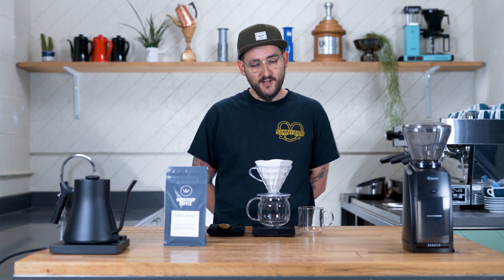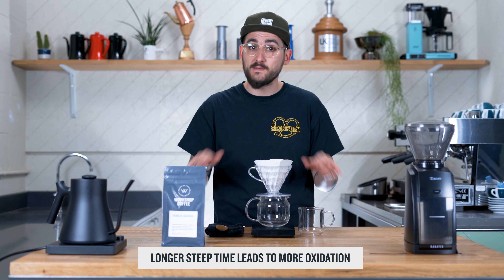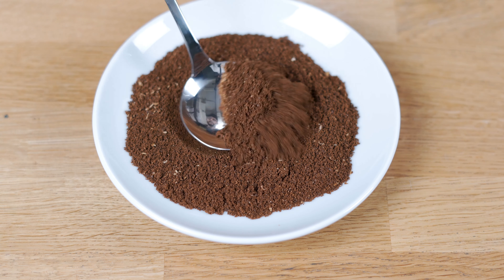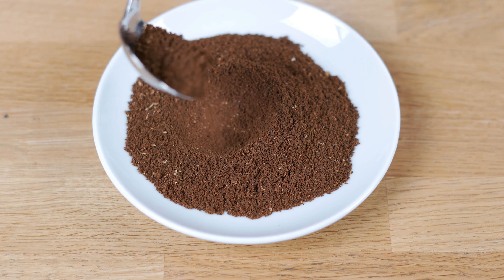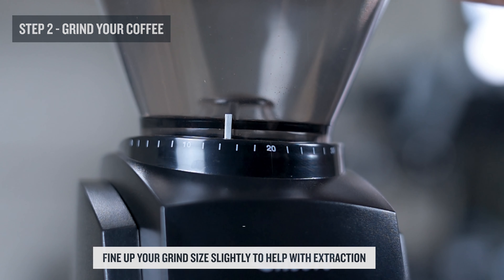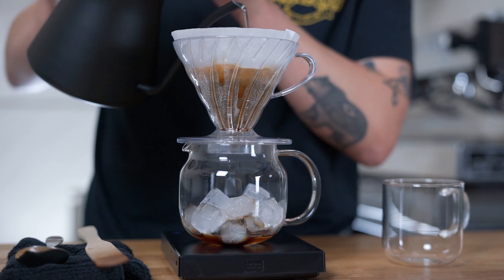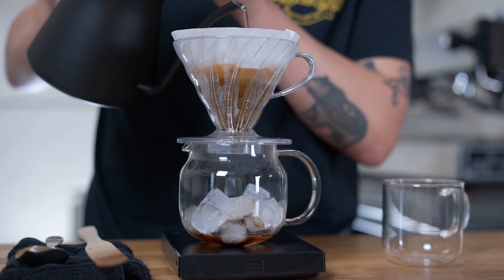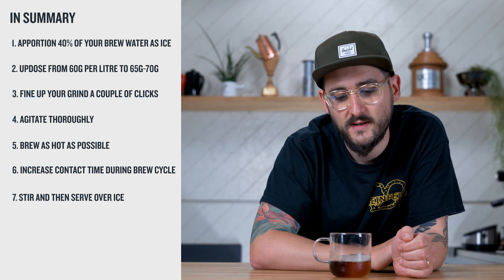A Quick & Easy Iced Coffee Recipe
A simple and speedy alternative to cold brew, iced filter coffee requires no forward planning and is ready to drink in a matter of minutes. Here we explain the key tenets of making this refreshing summer drink using any filter coffee brewer. We then walk through the steps of creating it using a 2-Cup V60 Pourover.

APPLICATION TO VARIOUS FILTER BREWERS:
V60 – 20g coffee, 180g water, 120g ice

00:00 - Introduction
00:32 - Why not just cold brew?
01:25 - Advanced theory for iced filter
03:51 - Our brew method - for pourover
06:53 - How does iced filter taste?
07:50 - In summary